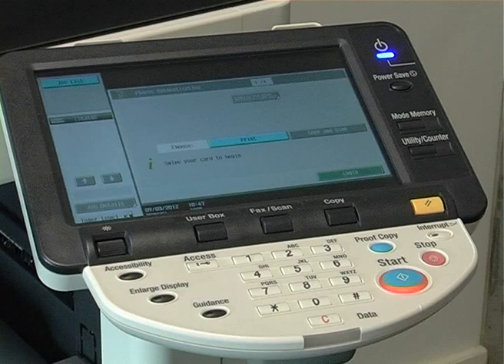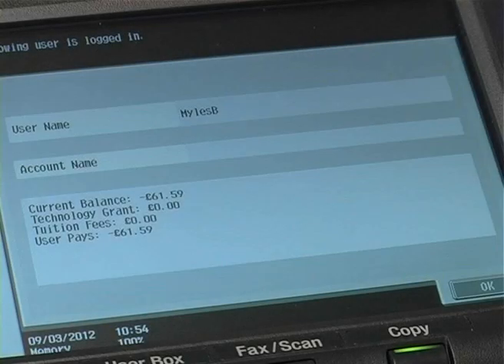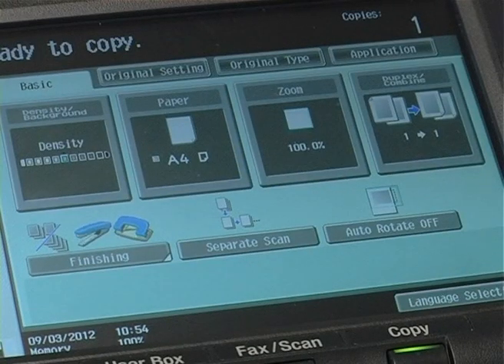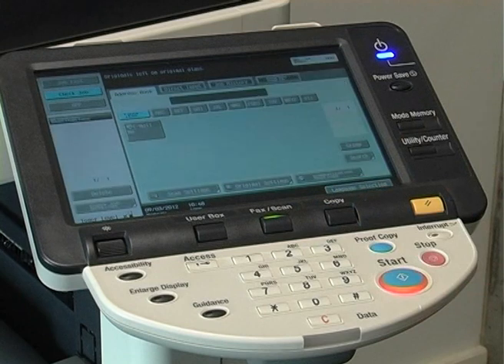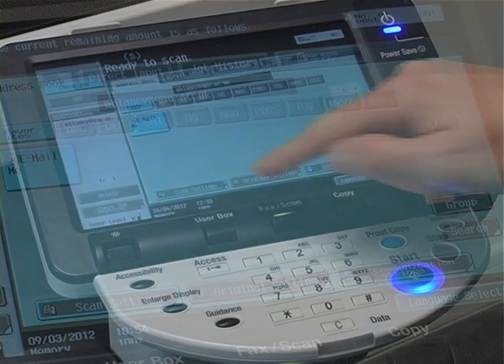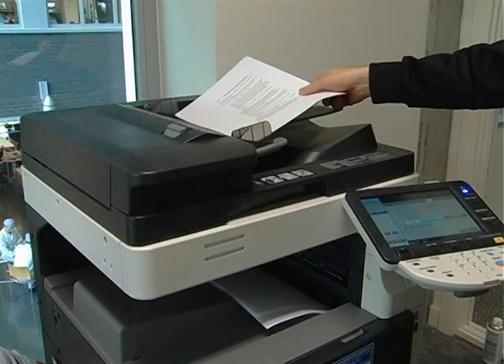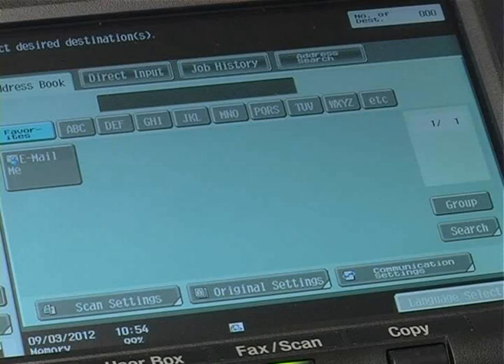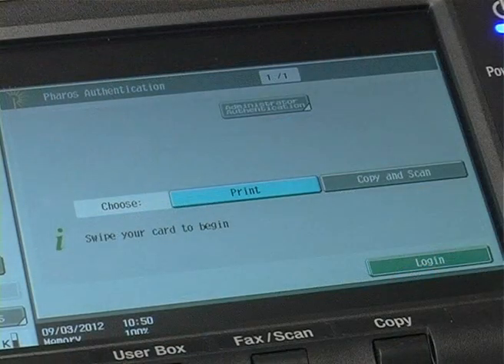How to Scan to Email from a Konica Minolta MFD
Staff and students at QMU are able to scan and email documents via a multi functional device.  This video will show users how to log on, scan to their QMU email account and log off a multi functional device.